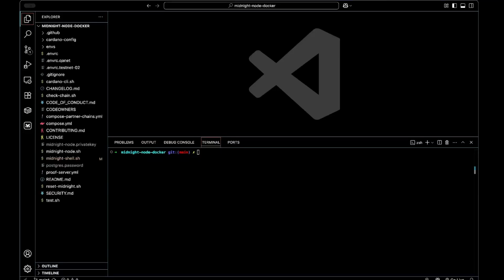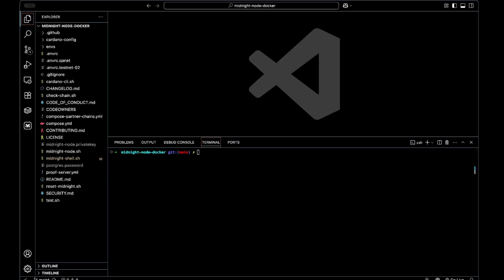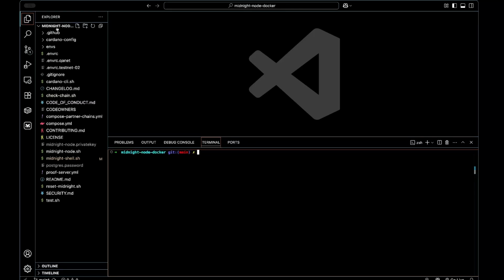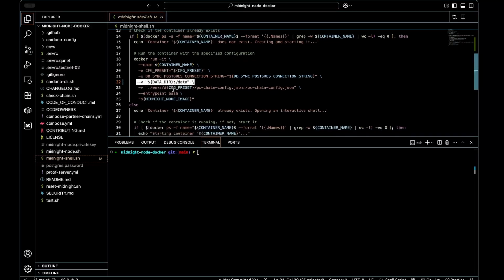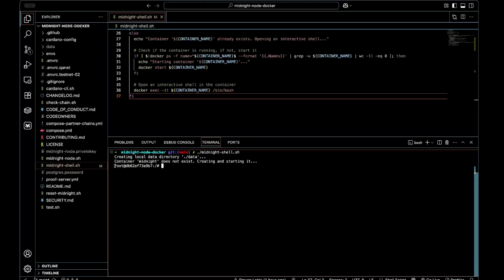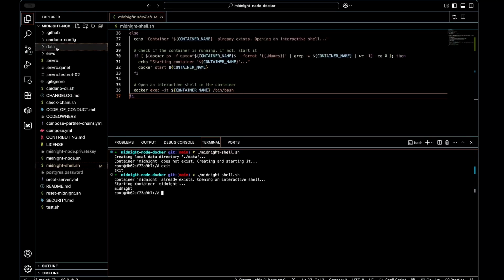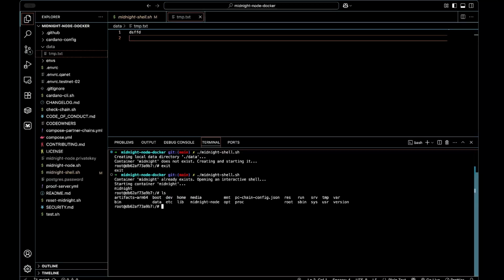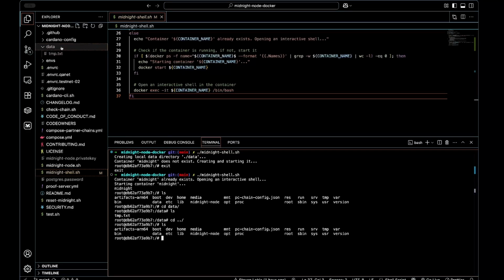Create Midnight Node Container for Registration: Part 9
Learn how to become a Midnight Block Producer on the Testnet with this step-by-step guide! 🚀
In this video series, we’ll walk you through the process of setting up a Midnight validator node using the official documentation and the `midnight-node-docker` GitHub repository. From configuring your environment to running a node with Docker, we’ve got you covered.

💡 Why Become a Block Producer?
Block producers are vital to securing the Midnight Network and ensuring its resilience. This is your chance to contribute to a cutting-edge data protection blockchain!